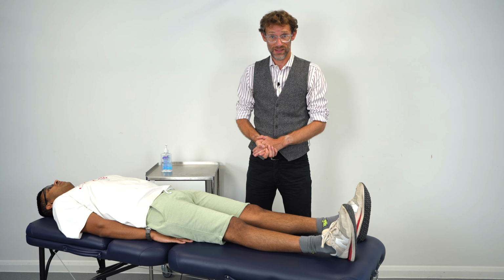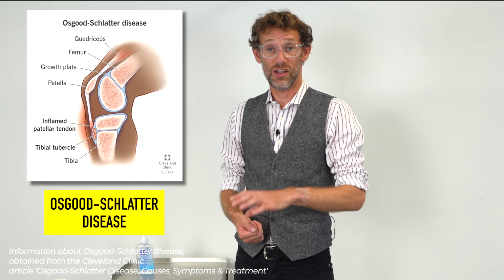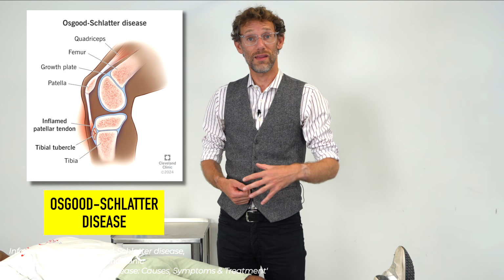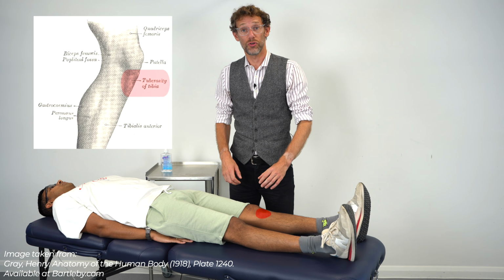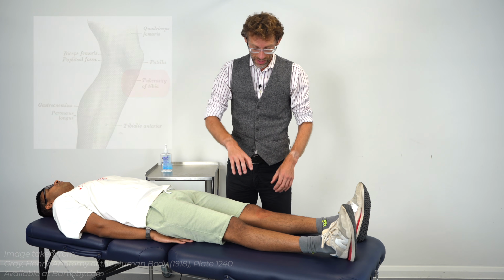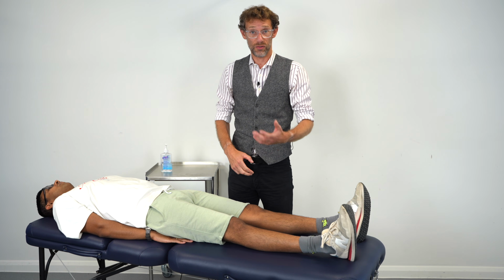Thomas Test Explained - Clinical Skills - Dr Gill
A step by step run through of the Thomas test and why it is needed for diagnosis of osgood schlatters

Timestamps:
00:00 Introduction
00:52 Patient Confirmation & Thomas Test Setup
01:07 Performing the Thomas Test
02:00 Modified Thomas Test Introduction
02:19 Performing the Modified Thomas Test
03:01 Conclusion